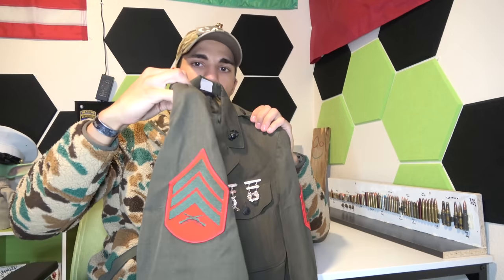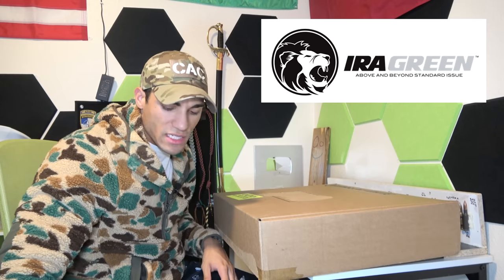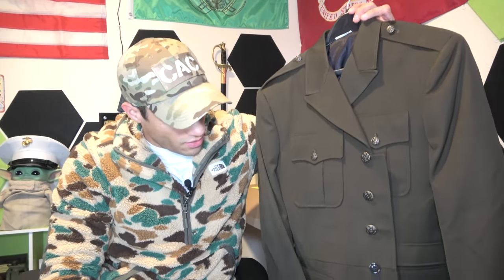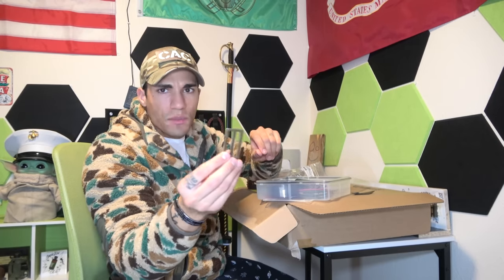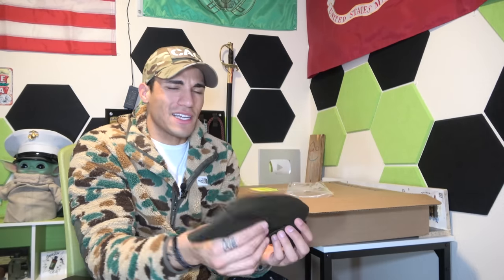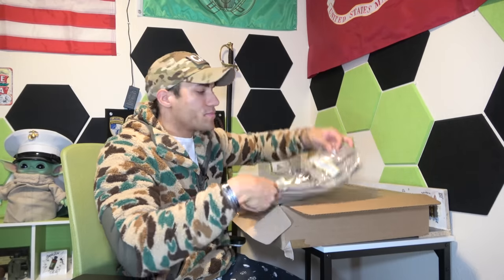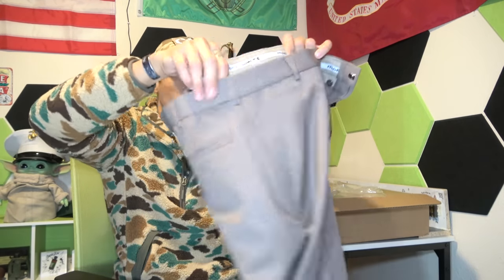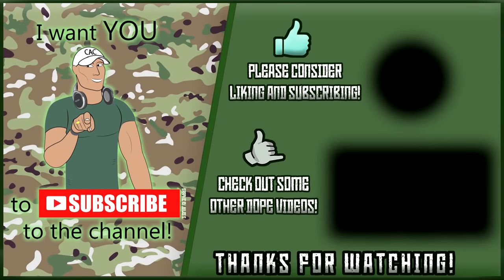Unboxing the New Army Service Uniform (w/ Marine Uniform Comparison)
Unboxing the new AGSU! Much better looking than the previous uniform.

T. Boyrie
USA